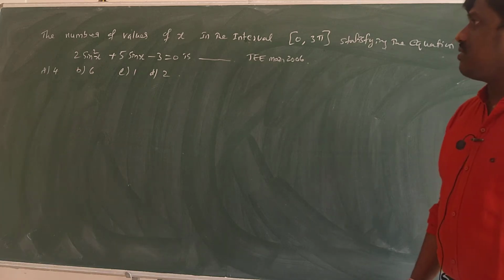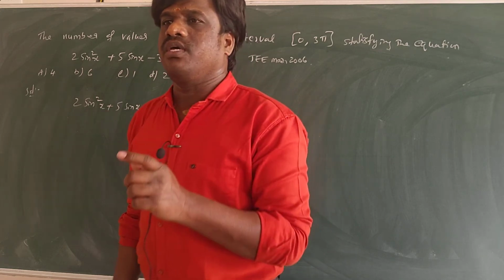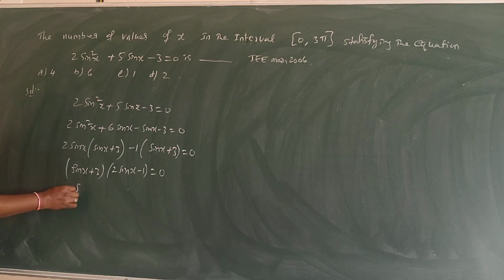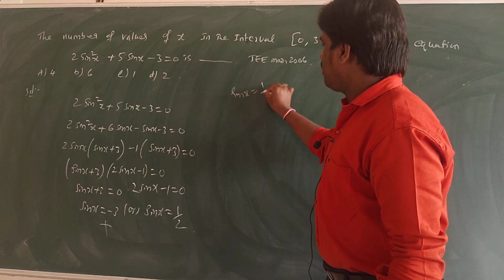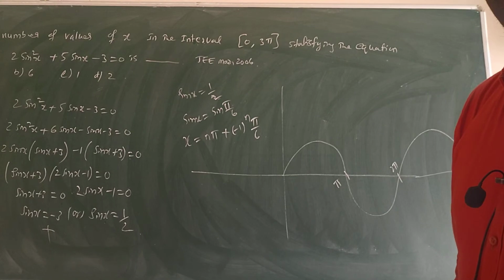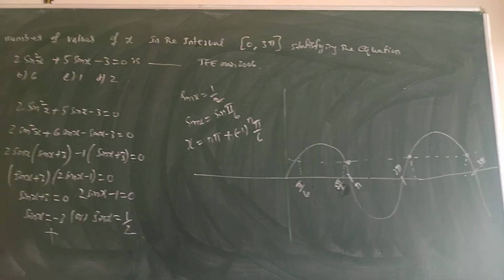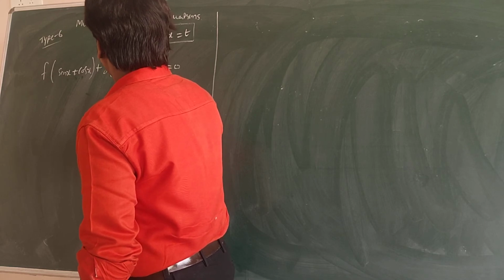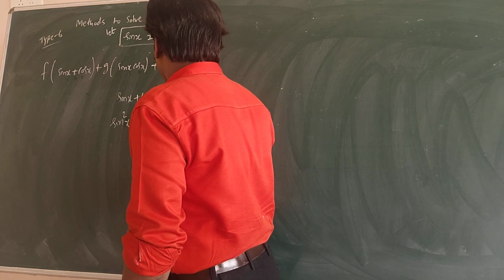trigonometry equations jee